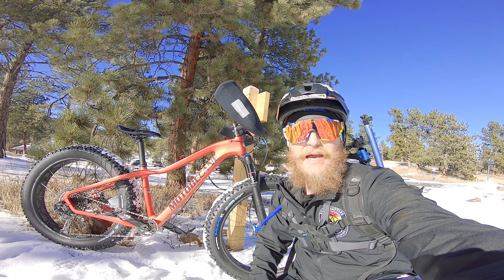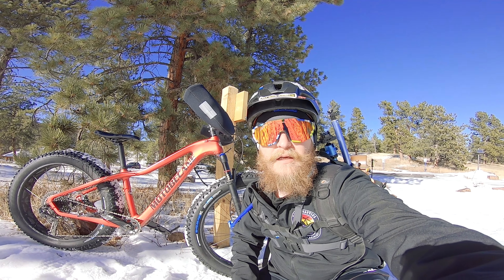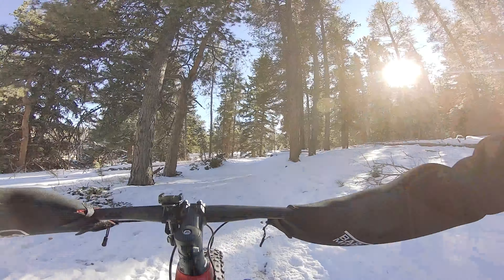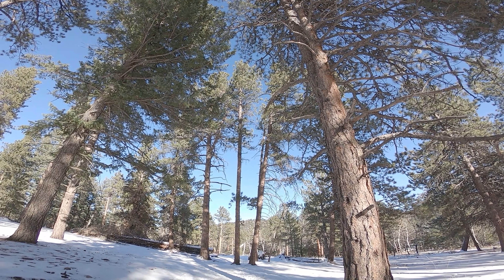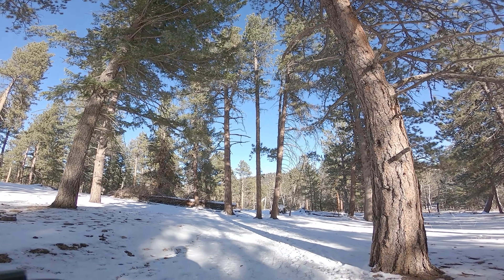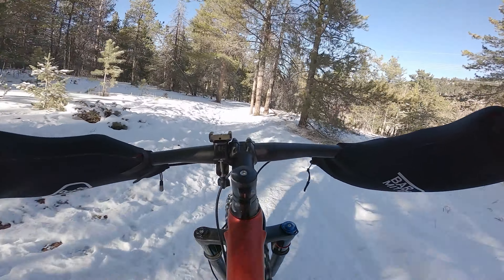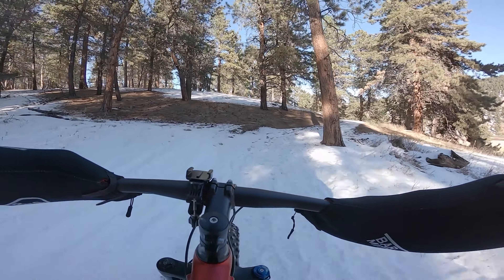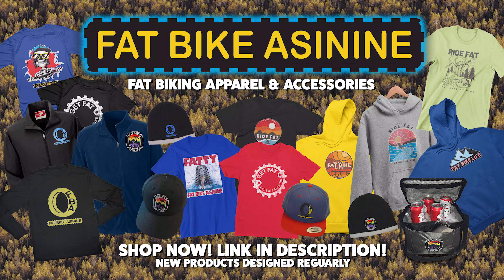Test Ride | Vee Tire Co. Snowshoe XL Studded Silica Compound Black Fat Bike Tire | Fat Bike Asinine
Time to test out the Vee Tire Co. Snowshoe XL studded fat bike tires on the freshly snow packed trails. Today I'm running tubeless with 3 psi in front and 5 psi in back. Conditions are packed fresh snow on top of a layer of packed icy snow. Perfect to test out these silica compound tires with studs.

Help Support FAT BIKE ASININE by shopping the store!
Fat Biking Apparel and Accessories!
2020-21 Winter Collection Now Available!

Winter Cycling Pants:

Low Pressure Tire Gauge for Presta valve tires

Keep your hands extra warm with Bar Mitts

FAT BIKE ASININE!

The Channel for all things FAT BIKE.
Rides • Tips • Reviews • News • Fatty Events

It's Going to be FUN.

Until Next Time... Go Fat Biking!